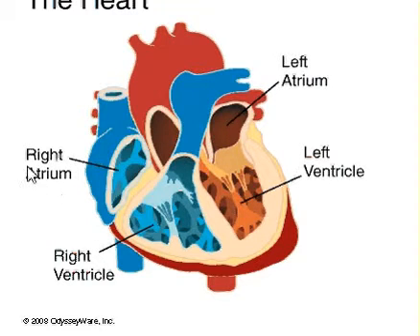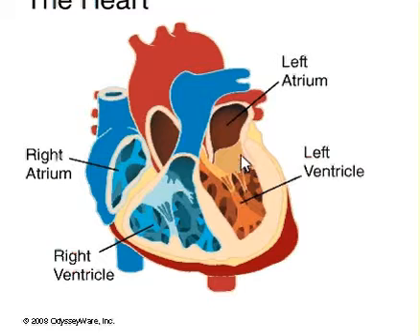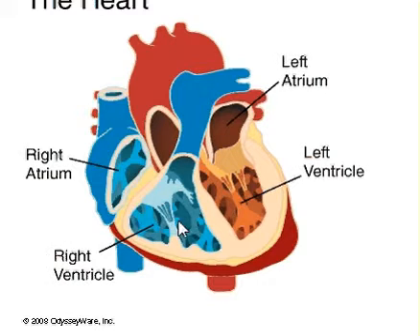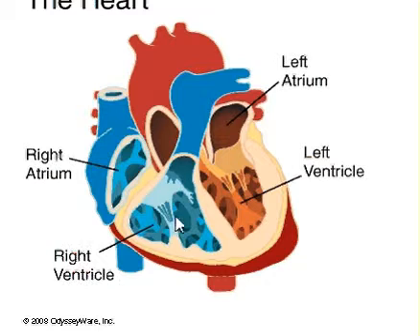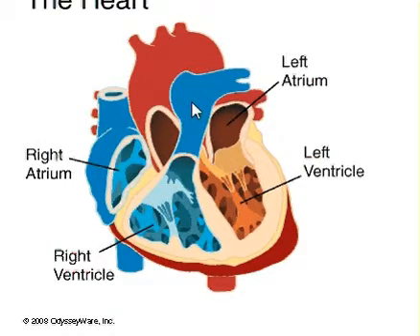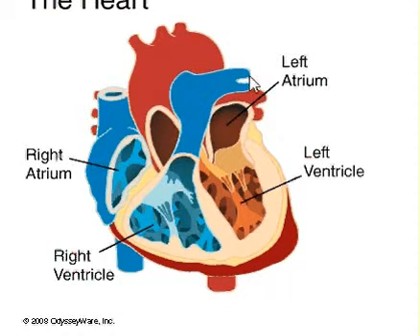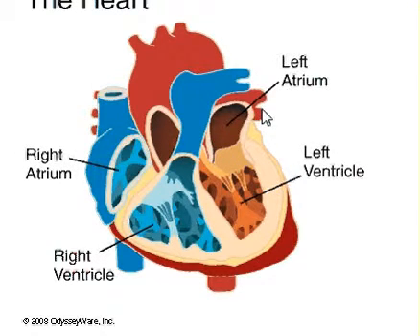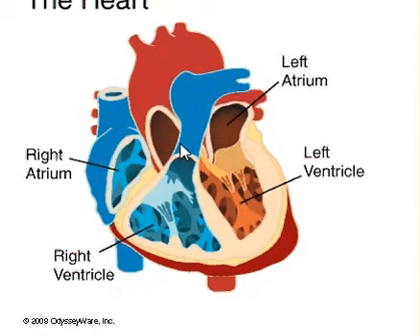Science 600 A Unit 2 The Heart